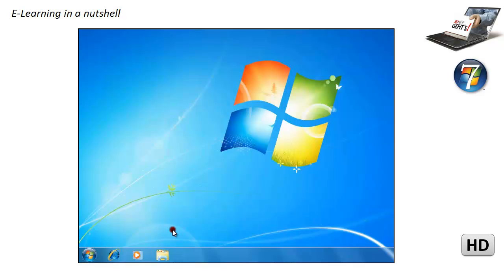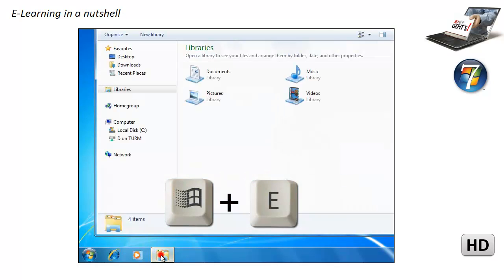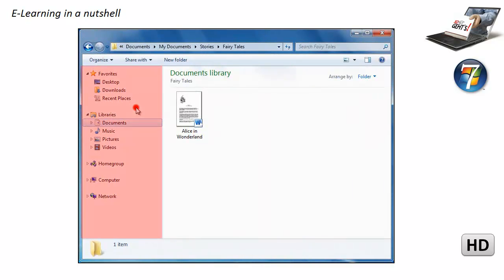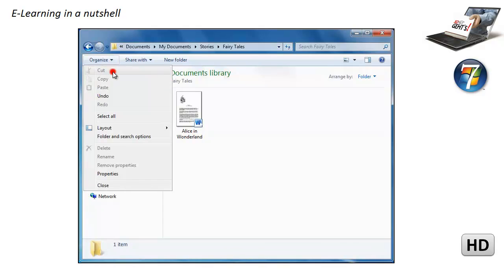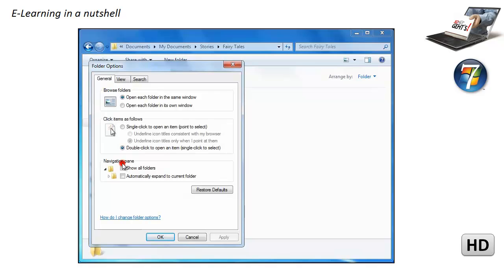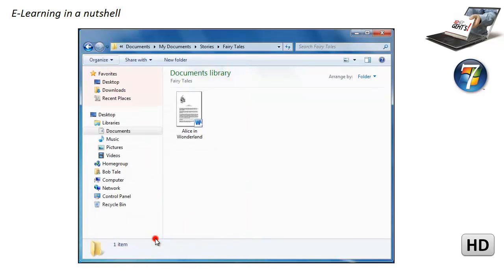Windows 7: Fast (not furios) with Favorites